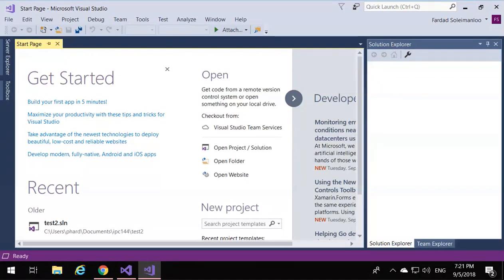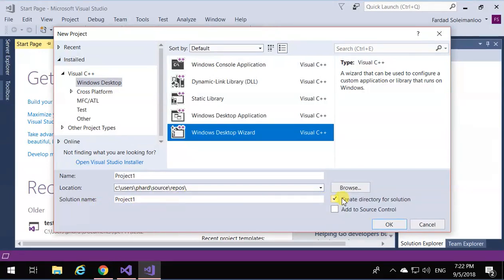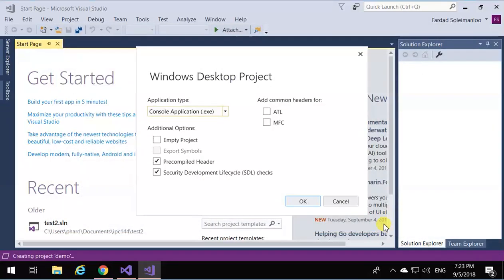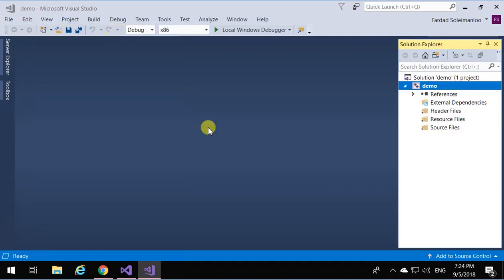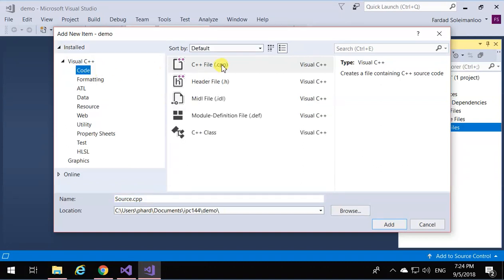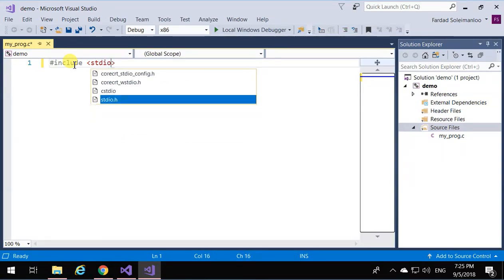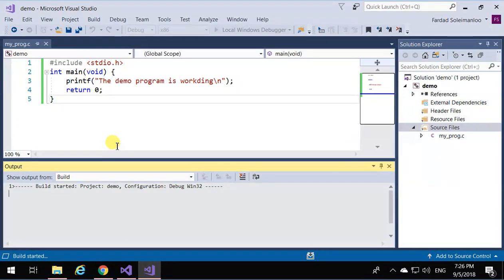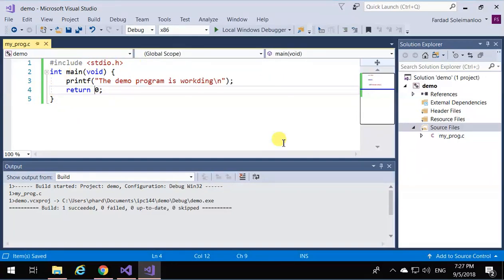2191 - Creating a simple C console application on Visual Studio 2017